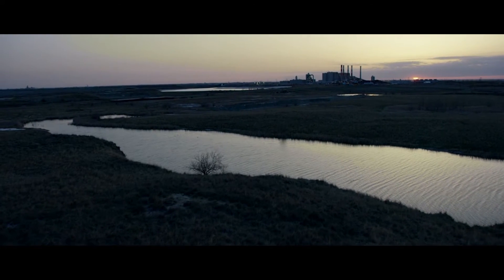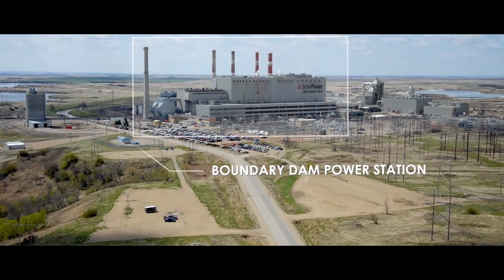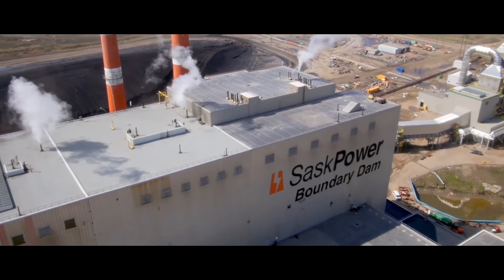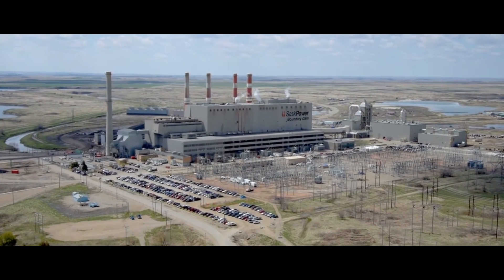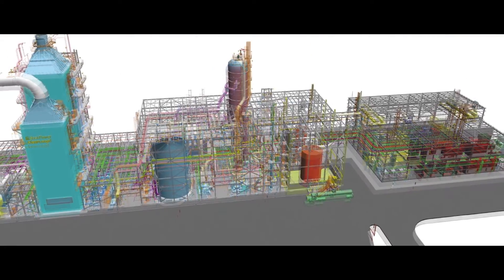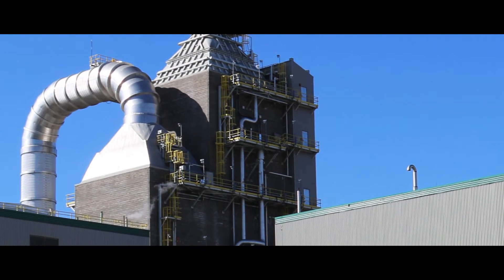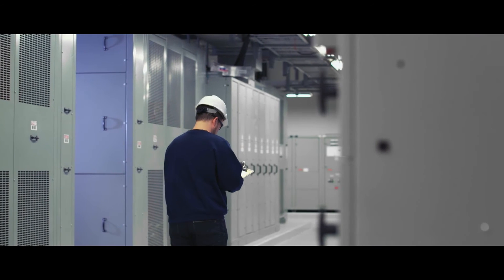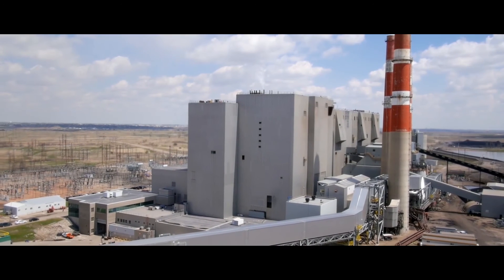SNC-Lavalin | Boundary Dam ICCS Demonstration project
Sustainable and economical: The project includes an amine-based capture process to remove up to 90 percent of the CO2